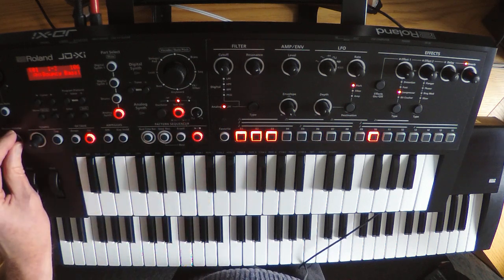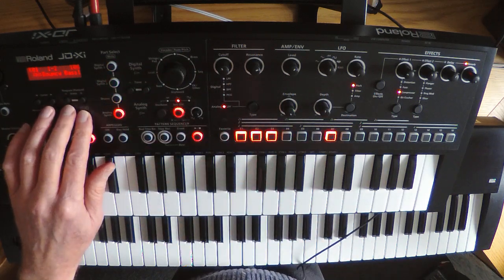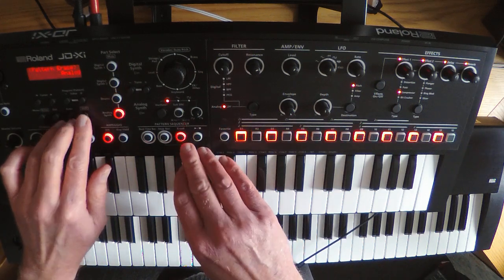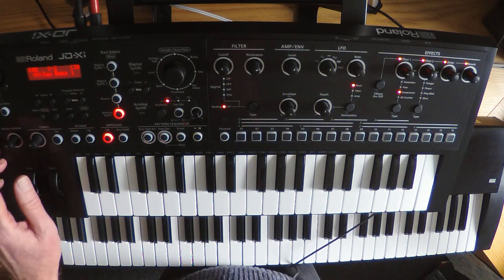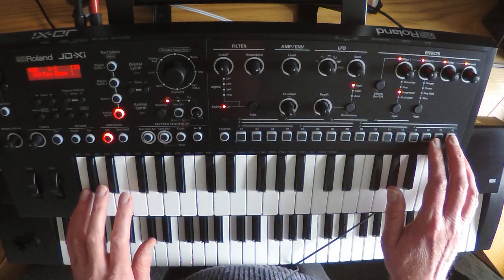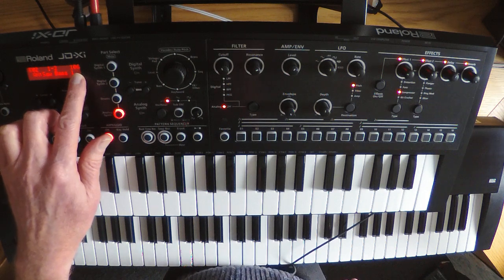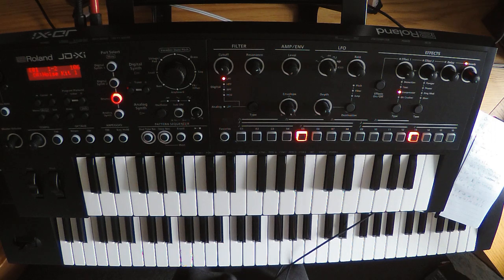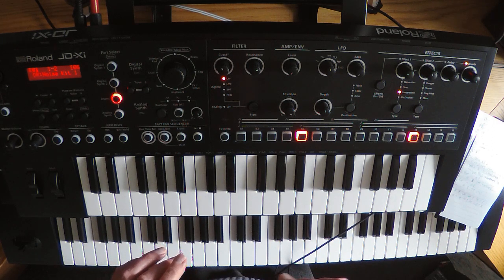Only You - JD-Xi tutorial - Part One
Here are some notes to accompany this tutorial.
106 BPM  1/16   1 measure

D2: Seq2 +1 octave
Notes: A, A(1 oct up), E, C# on 1,3,5,7, repeated on 9,11,13,15
Delay type: Single - Delay time: (semi quaver)

Analogue: Bouncy Bass 1 +1 octave
Notes: A, E, A (1 oct up) on 1,2,3

Drum: Noise Kit1
CYM 3 on 11, CYM 2 on 13,
SD2 on 5 and 13 (level down to begin)

D1: Analogue Poly1
first part +1 octave
Bass part -1 octave (recorded in)
Notes: A octaves, E octaves, C# octaves on 1, 11, 15